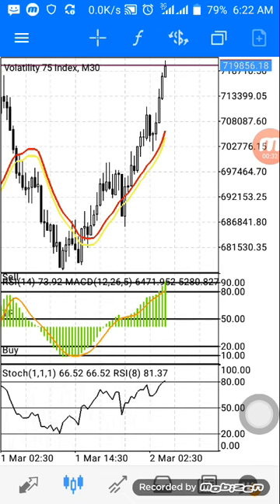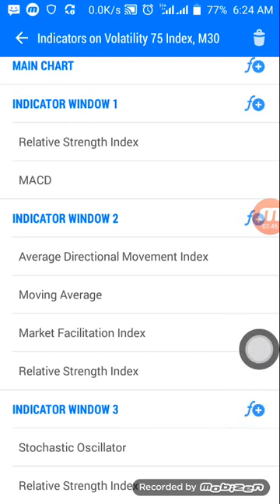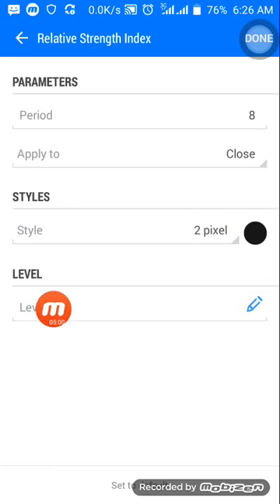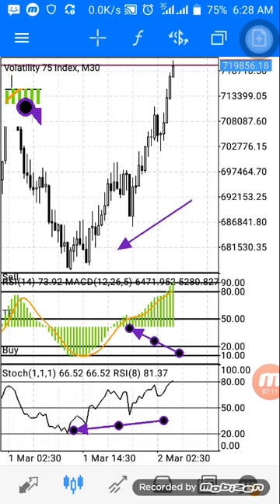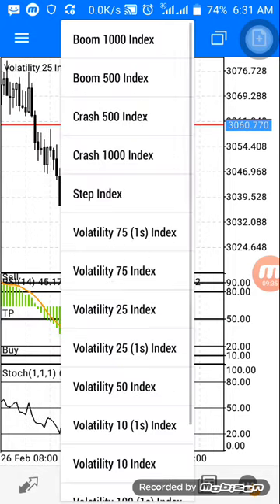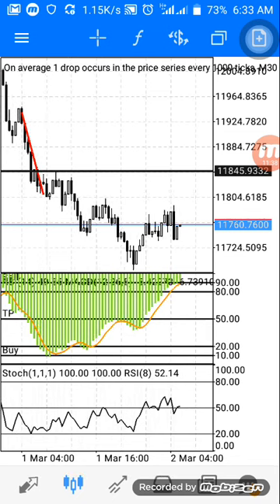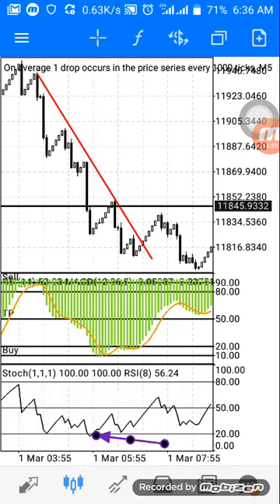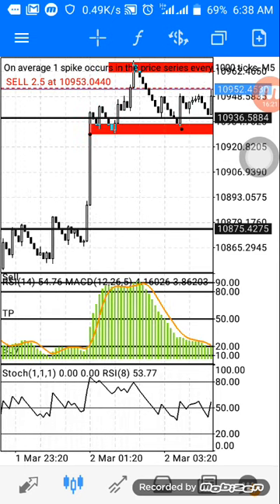Latest Volatility index strategy 2021 || Never blow account again to deriv..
Join channel here: @HumbleFx101